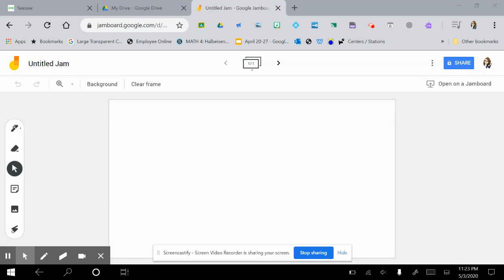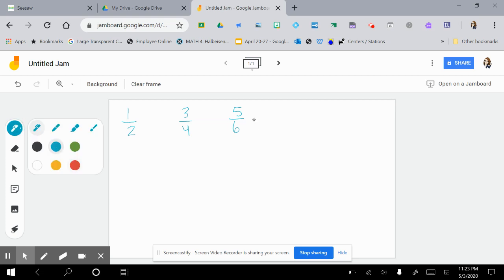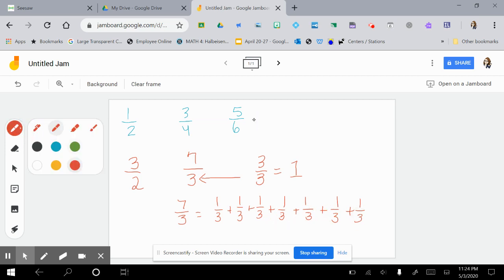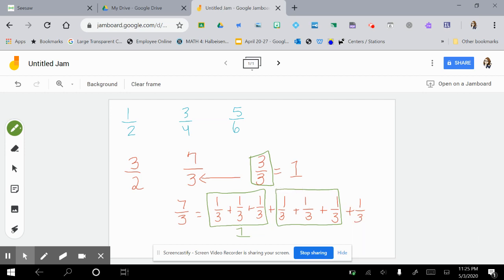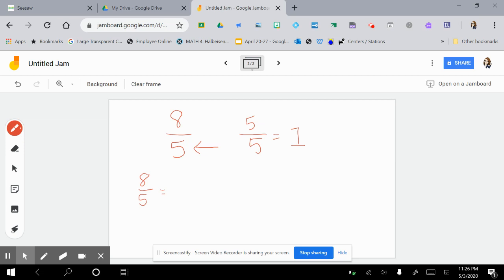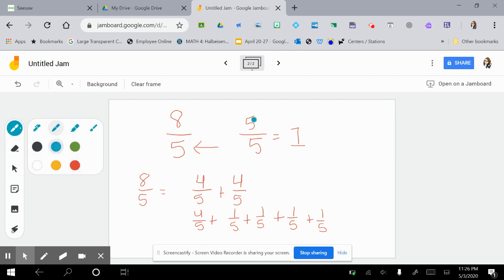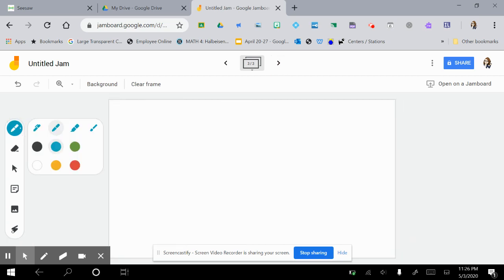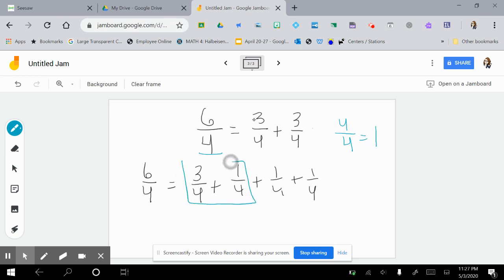Changing An Improper Fraction to a Mixed Fraction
Changing improper fractions into mixed fractions.